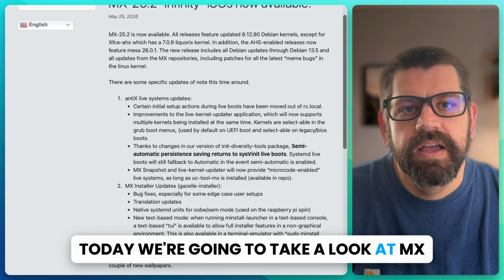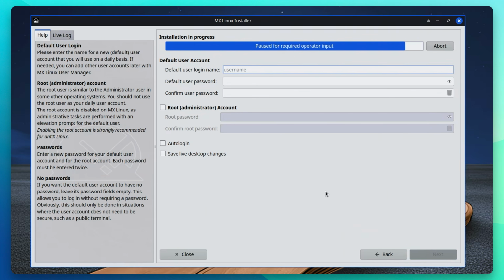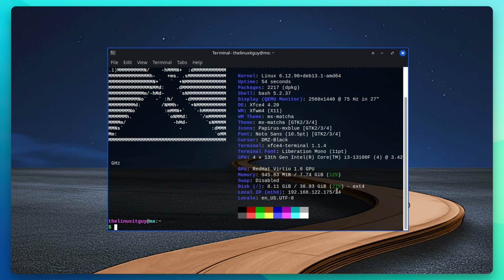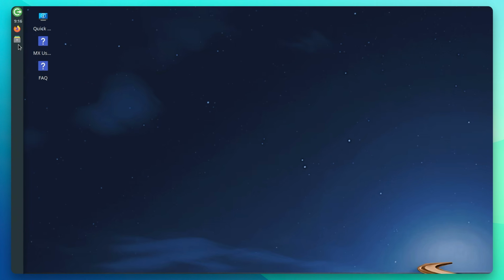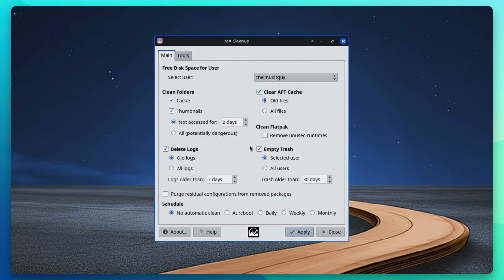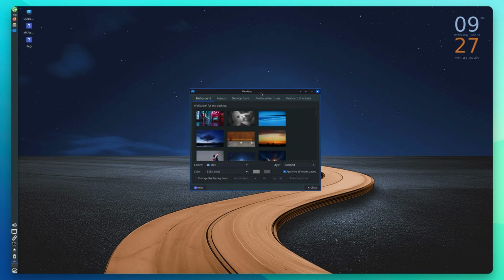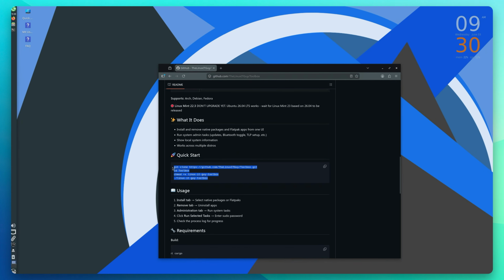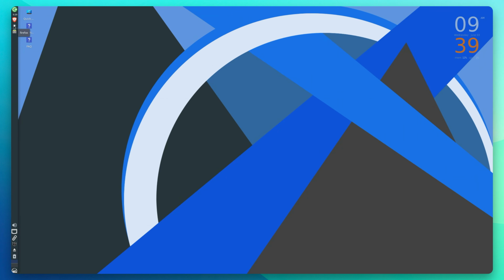First Look MX Linux 25.2 Infinity Is It Worth It?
👋 Hey everybody, welcome back to the channel. If you're new here, I'm Chris I've worked in the IT field for over 20 years, and today I'm taking my first look at MX Linux 25.2 “Infinity”! 🎉

In this video, I will explore the latest release of MX Linux, a popular Debian-based distribution known for its stability and performance. I'll cover:

- New Features: Discover what’s new in MX Linux 25.2, including updates to the Xfce desktop environment, improved hardware support, and more.
- Performance: See how MX Linux 25.2 stacks up in terms of speed and efficiency.
- User Experience: Get a feel for the user interface and overall usability.
- Comparison: How does it compare to other Debian-based distributions?

Is MX Linux 25.2 the perfect Debian-based distro? Watch to find out! 👍

Feel free to tweak it to better suit your style!

📌 CHAPTERS
0:00 - Overview
1:34 - Install
3:05 - First Login & Updates
4:29 - Fastfetch
5:12 - HTOP
5:24 - BTOP
5:40 - System Monitor (Task Manager)
6:15 - Install Software
7:00 - System Tray & Taskbar
8:03 MX Tools
12:52 Wallpapers
14:40 My Toolbox
18:17 Who is MX Linux for?